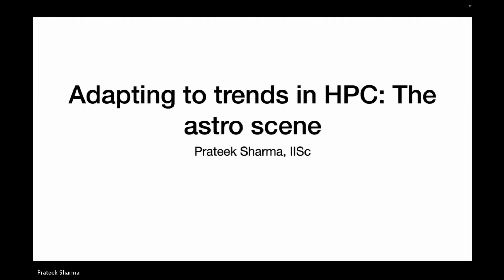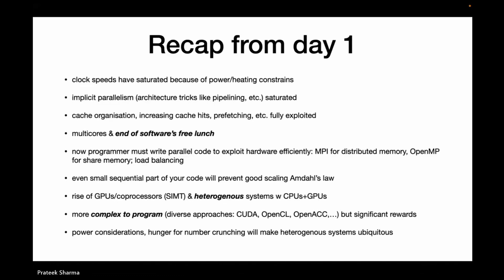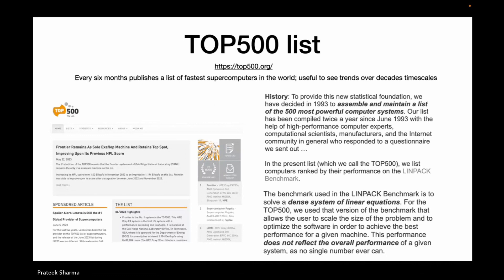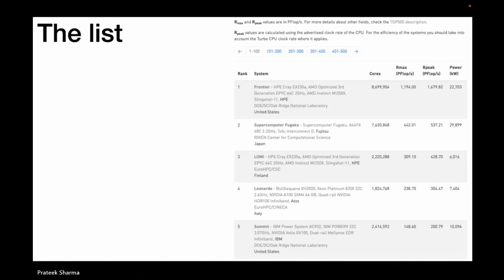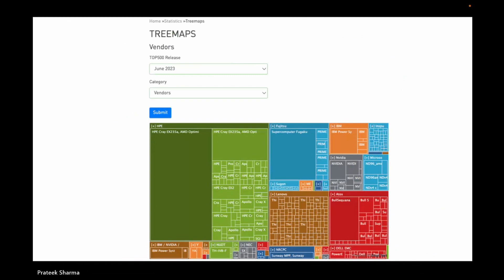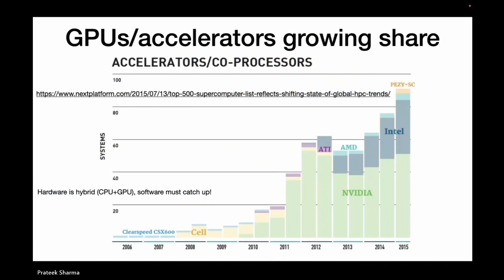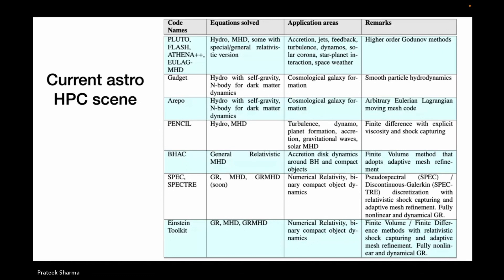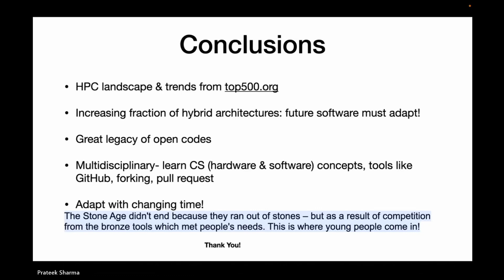Adapting to Trends in HPC by Prateek Sharma (IISc)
[Day 5, Lecture 4] Lecture on the Trends in HPC and Astrophysics by Prateek Sharma (IISc) at the Computational Astrophysics Workshop at IISc in July 2023. Editing credits: Ashad Ahmed, Chandan Das, Harshita Bhuyan, Sirsha Nandy..